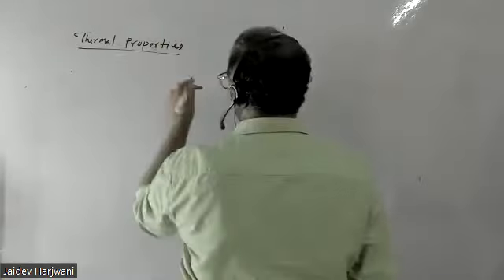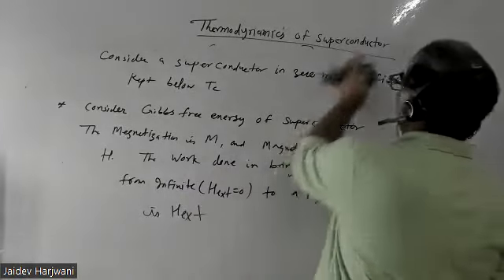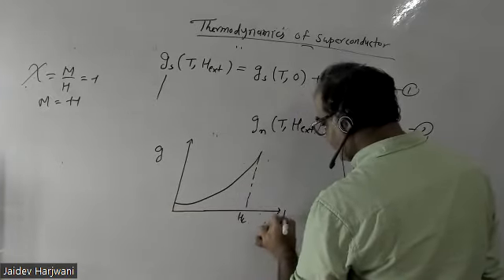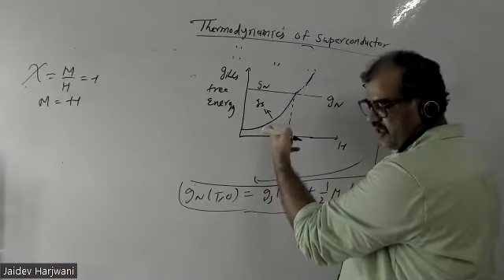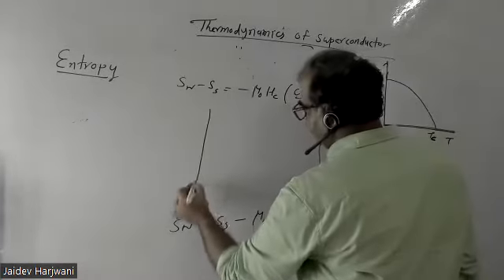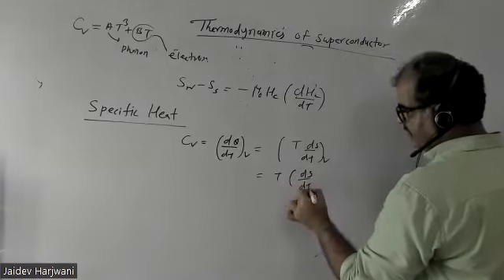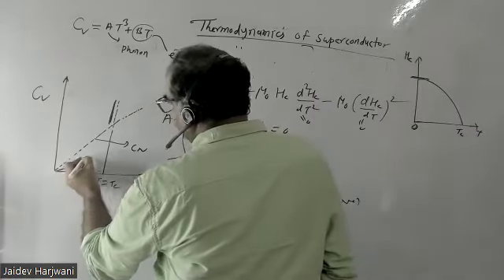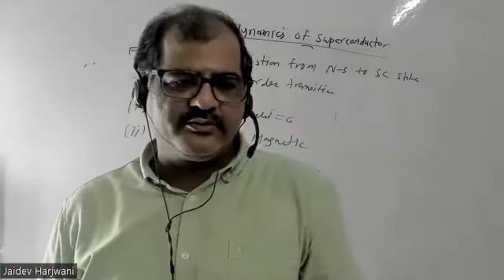Superconductivity Lecture 3